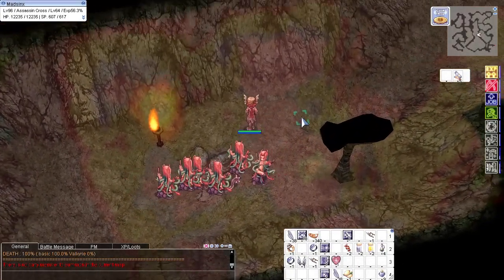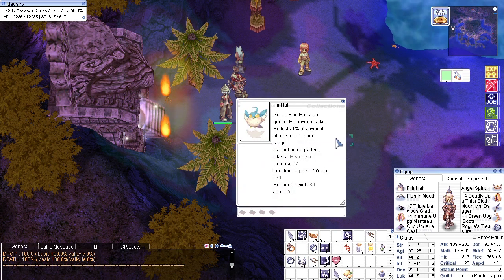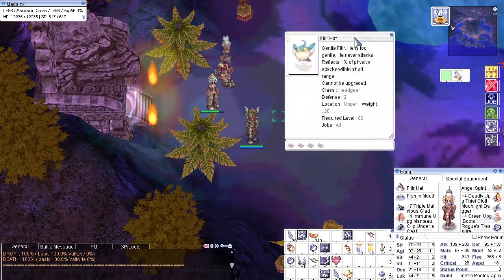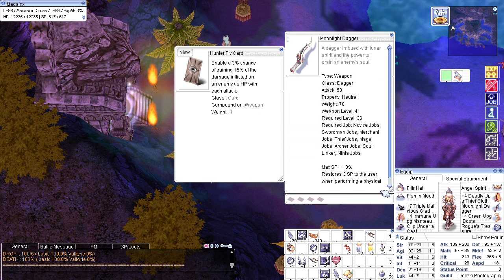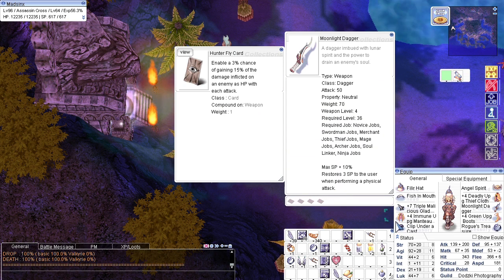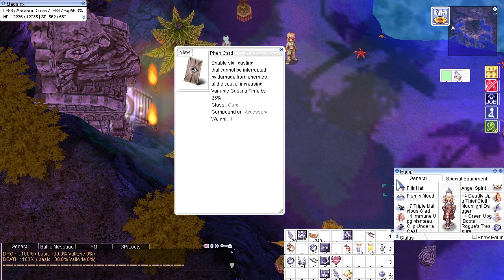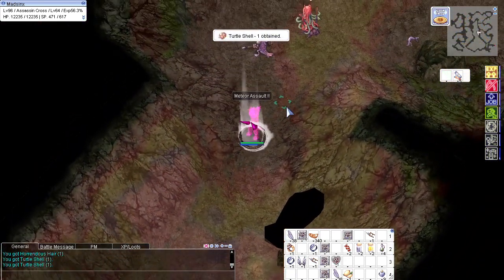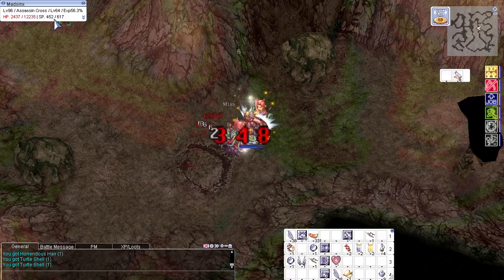ROPH - Dual Dagger Guide and Meteor Assault for leveling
The following equipment in this video is for leveling purposes only.

One more tip for the armor. Use a status armor such as stun, stone curse, sleep and frozen if you want to escape death. So it will give you time to restore HP with Fish or from the triple malicious weapon.